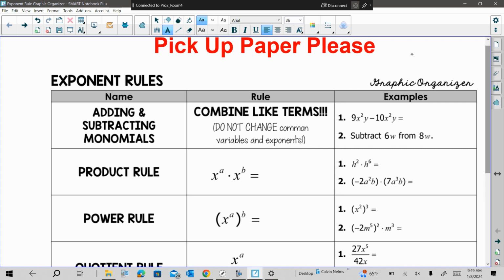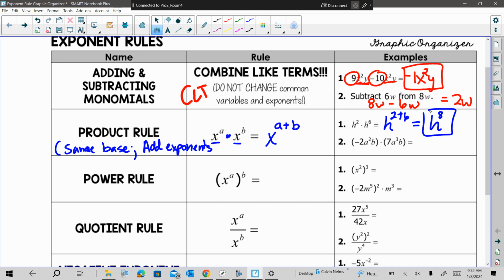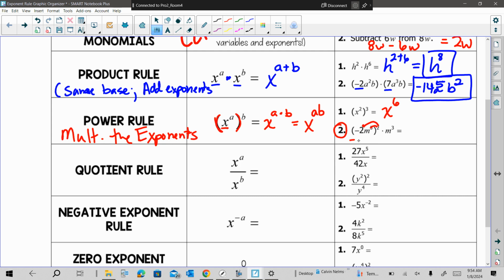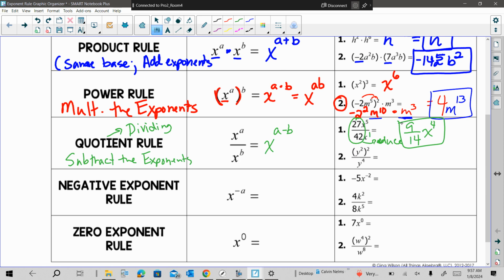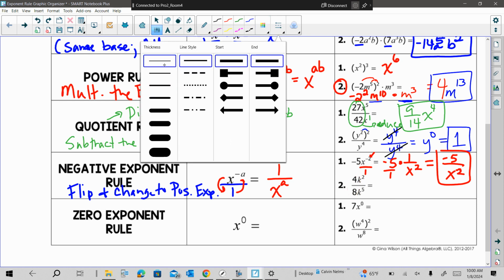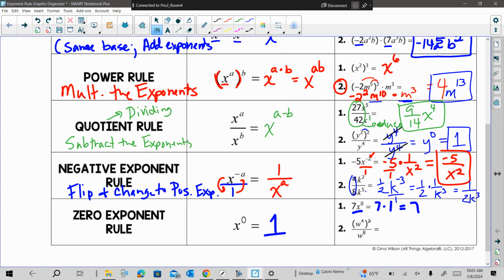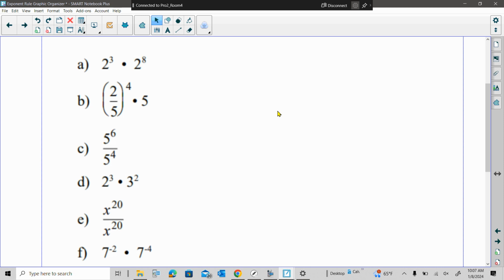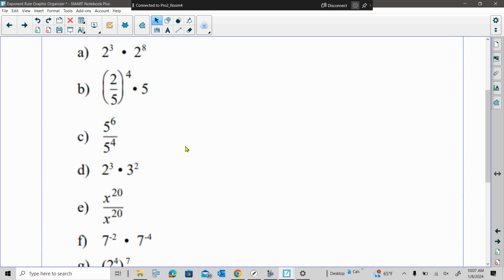Exponent Rules Table Graphic Organizer